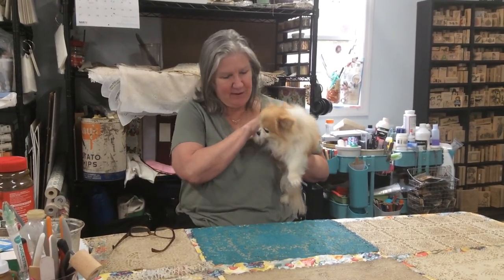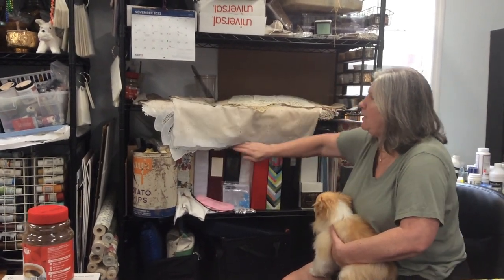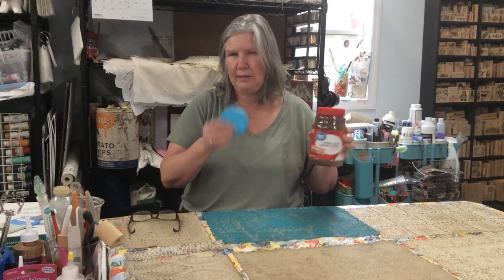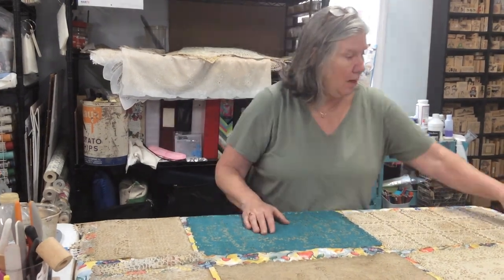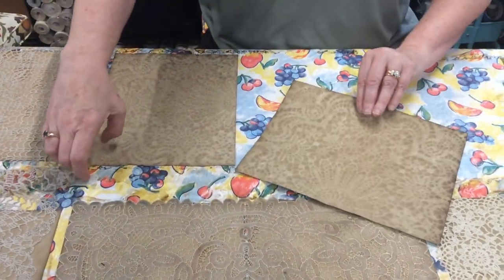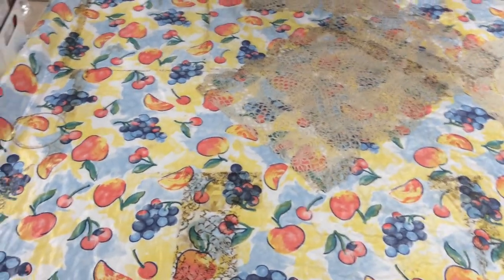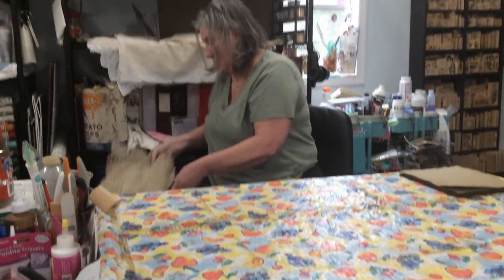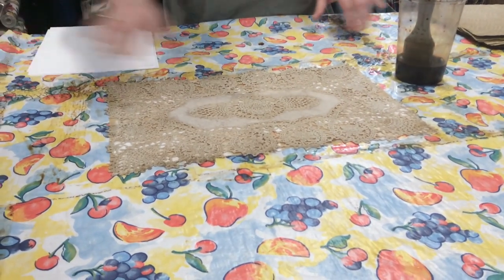How I make my lacey coffee stained paper!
This is a full tutorial of how I coffee stain my paper with the lacey patterns!
I am hosting several crafty retreats, if you would like to join me, see the link below for the retreat Facebook group.